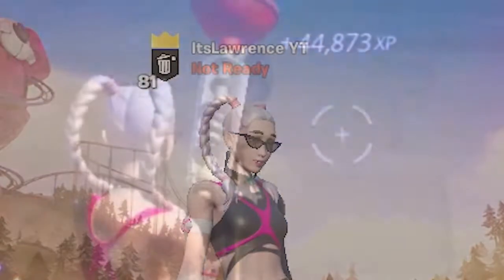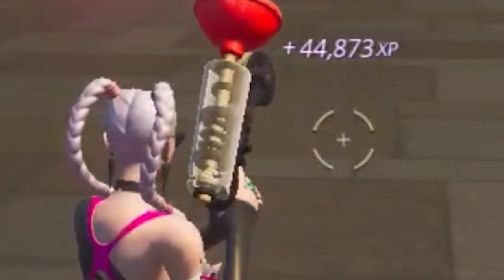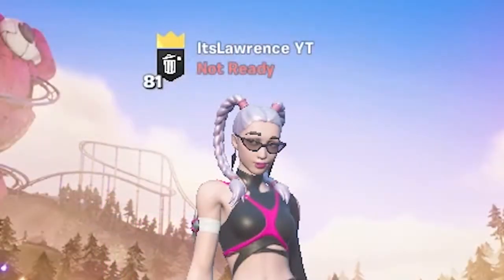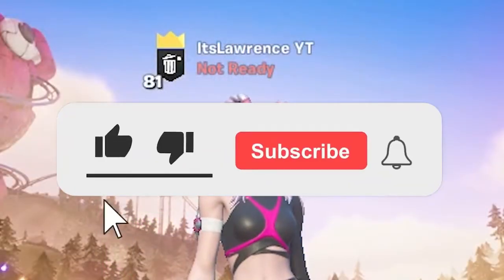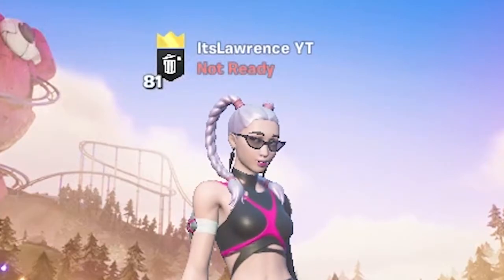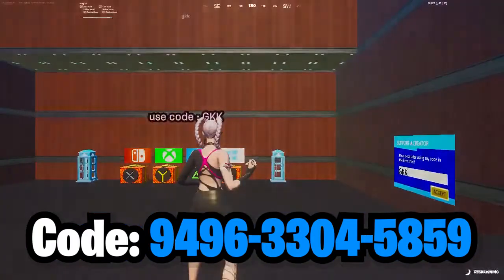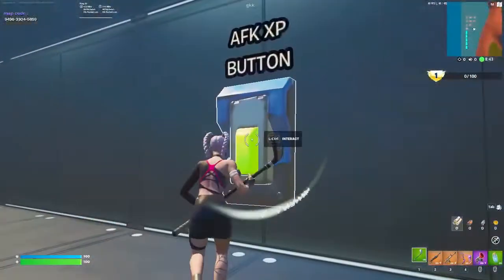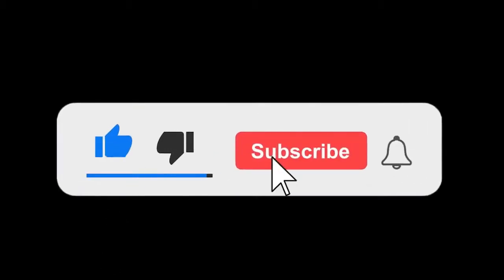40K XP In 3 Minutes 😱 (Fornite Xp Glitch)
How to get 40k xp in 3 minutes ⌚

Fortnite username👷: ItsLawrence YT

Hi my name is Lawrence and I like technology. I am 13 and both Barbadian and Swedish.
I like making videos and I hope you enjoy them as much as I do making them.